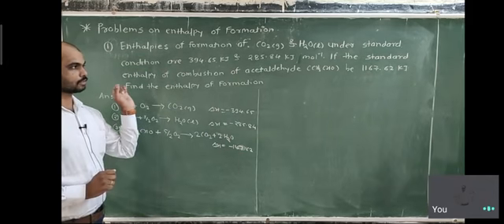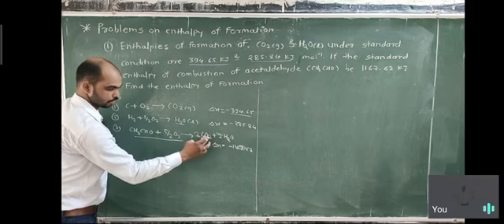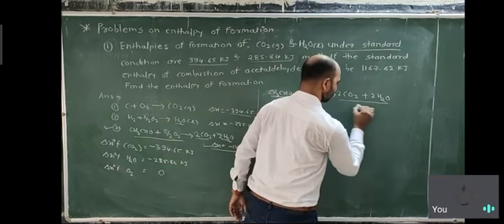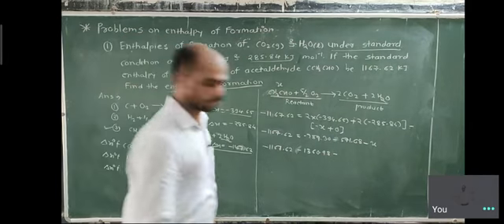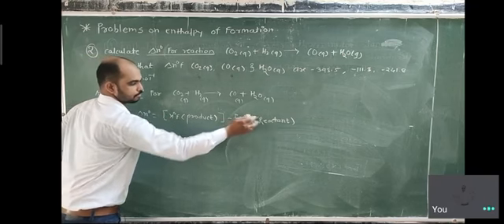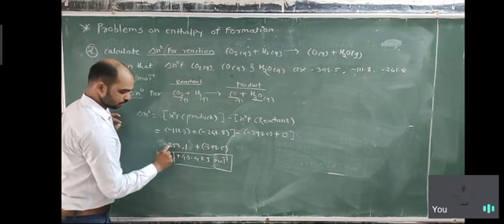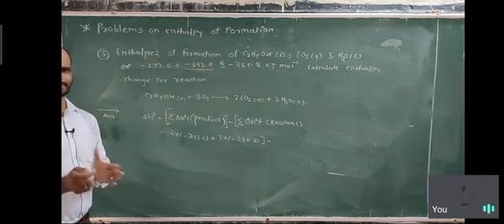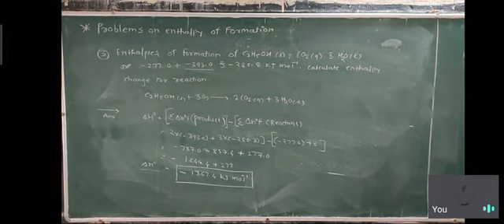Lecture 4 FYBsc